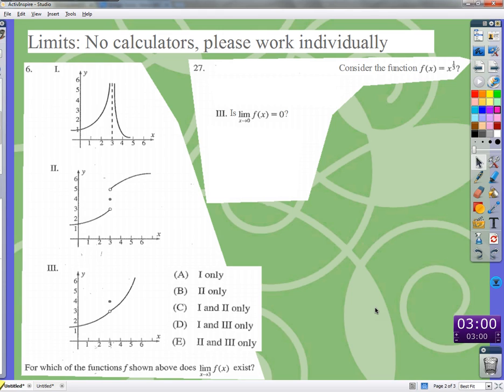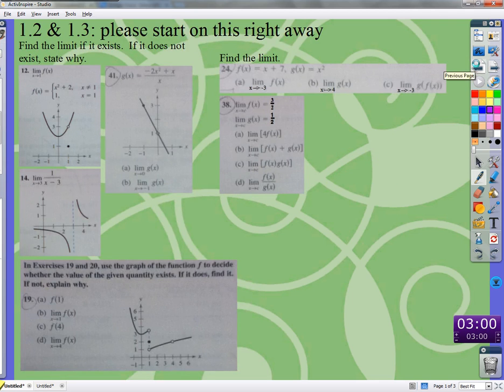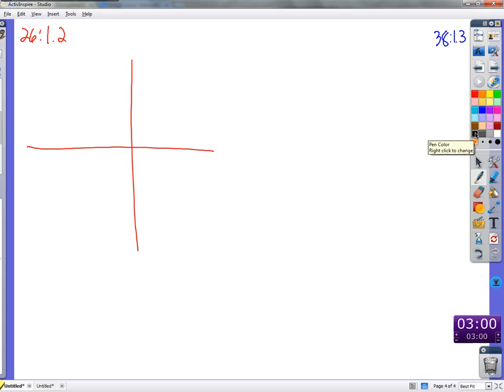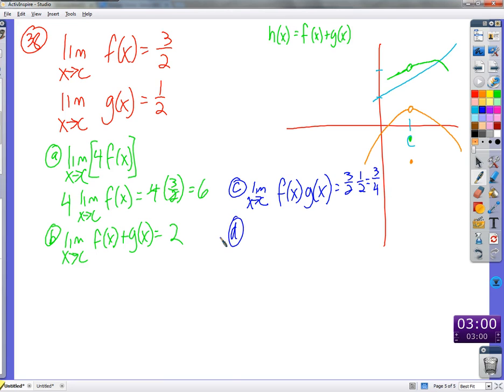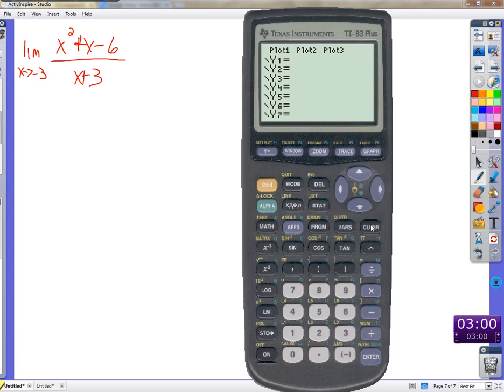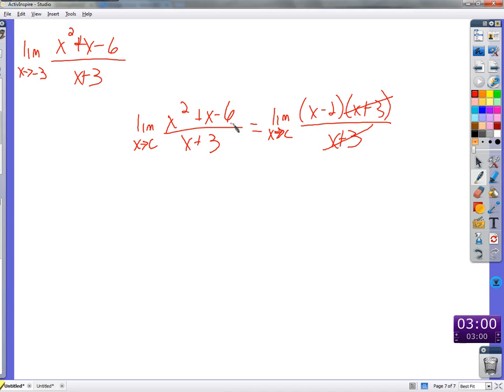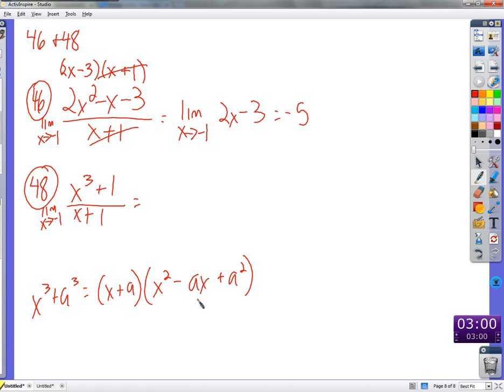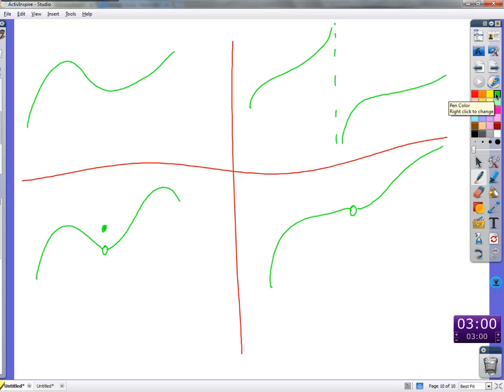9/16/13: Finding limits analytically and some continuity